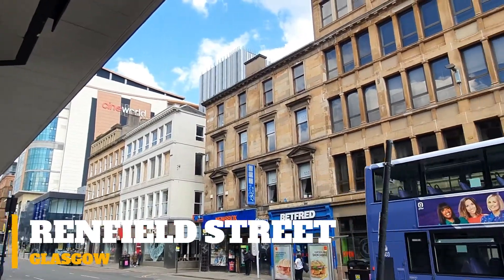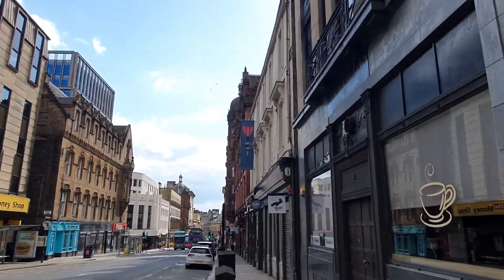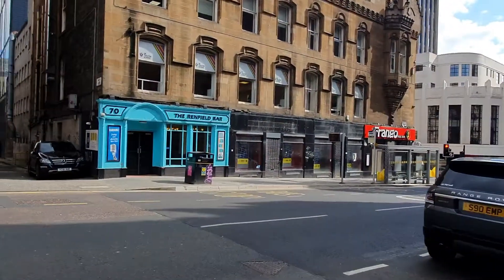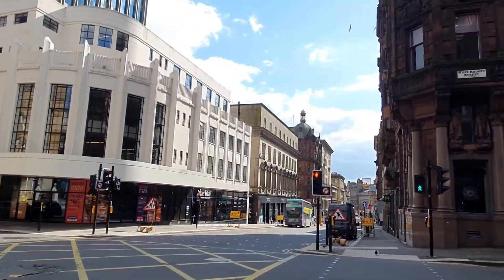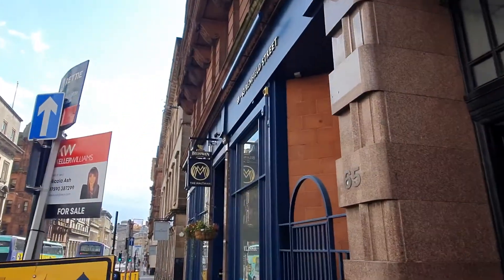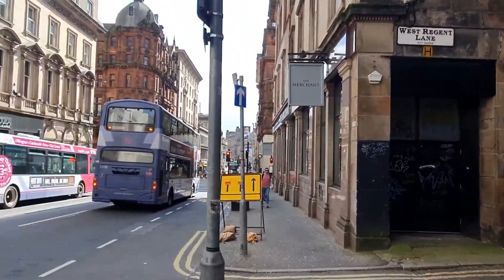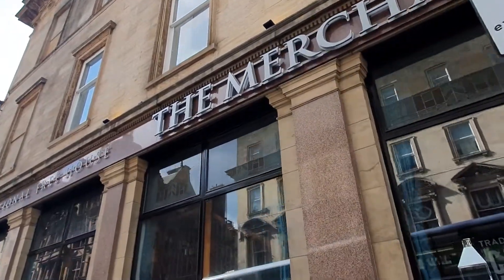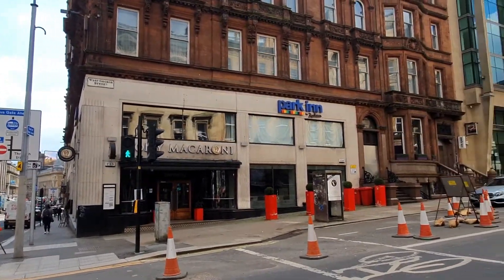Glasgow City Centre Scotland Walk down Renfield Street Today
Glasgow Renfield Street Walk today past The Raven Pub, Renfield Bar, The Maltman, The Merchant, Missoula Cocktail Bar and finishing at Tony Macaronis and the Park Inn in West George Street.